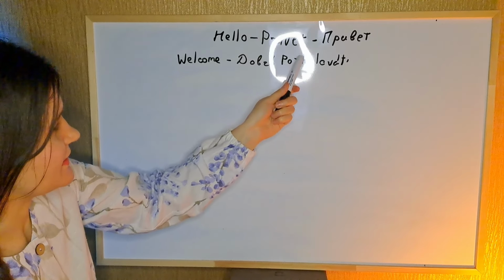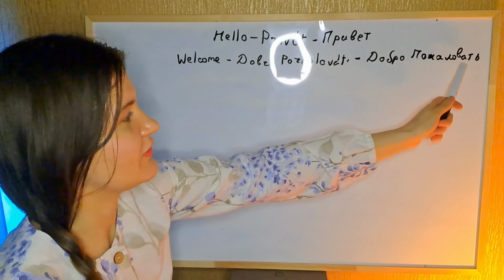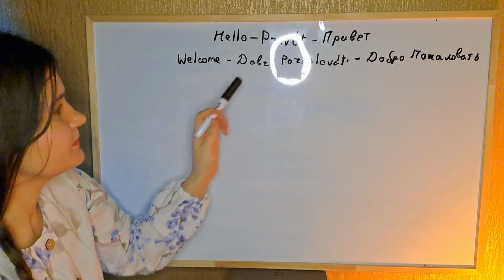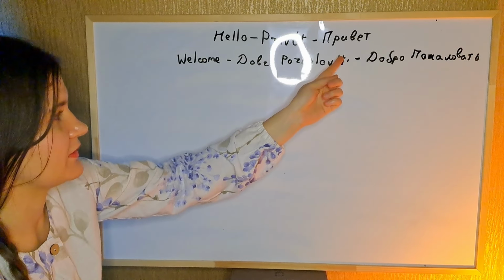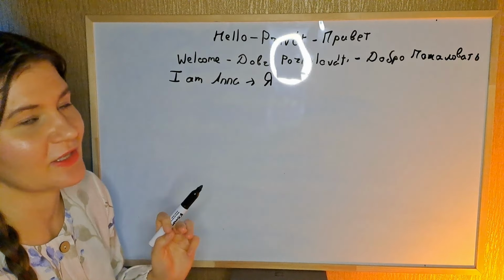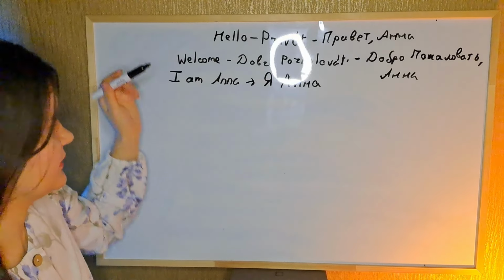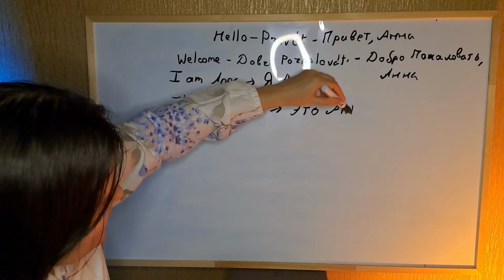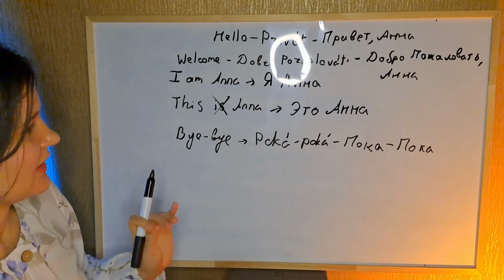ASMR Common phrases in Russian (soft voice, Russian accent)